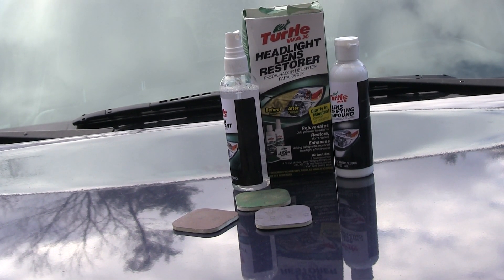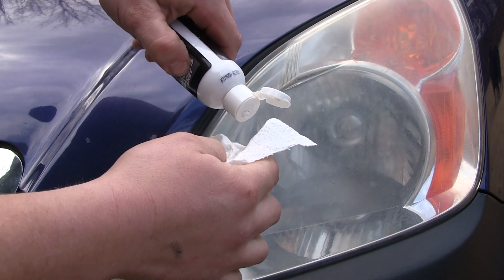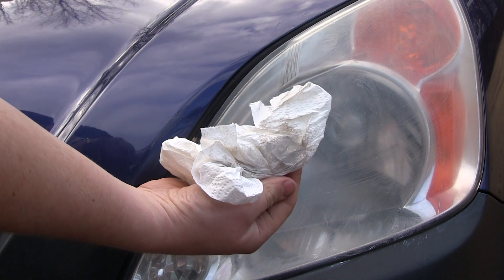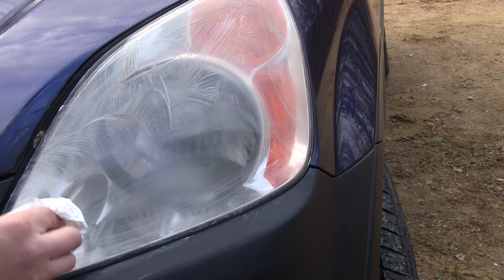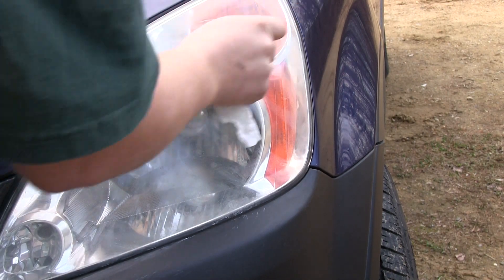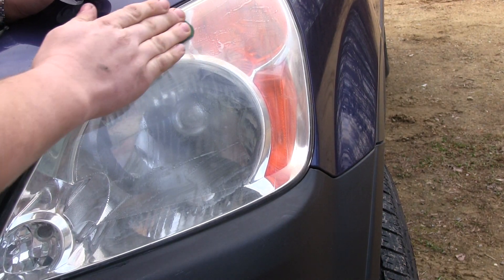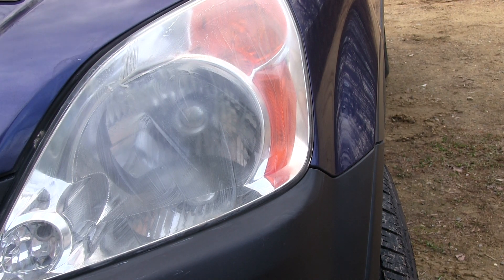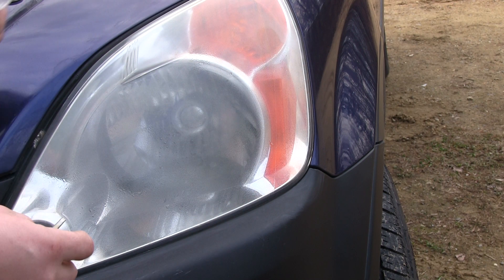How to restore your headlights using a Turtle Wax Headlight Restoration Kit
Demonstration on how I cleaned up my headlights and got rid of the haze using a simple restoration kit.